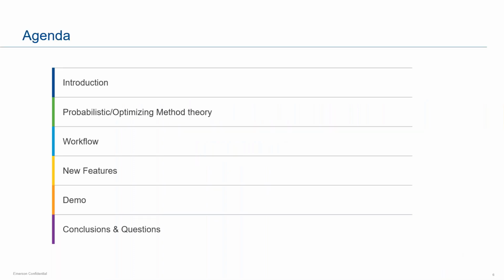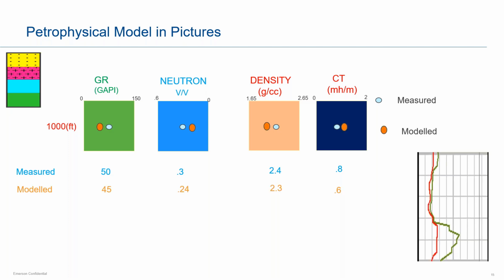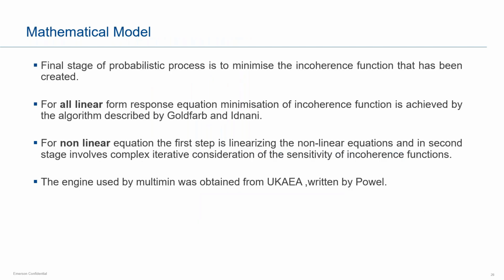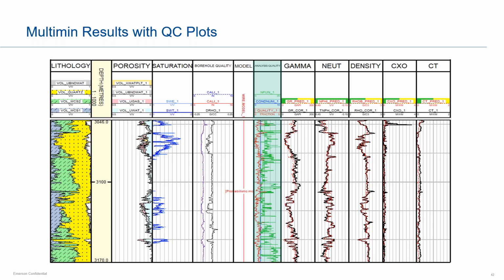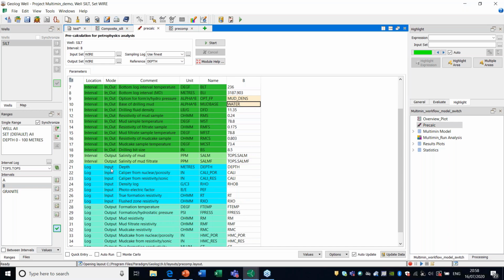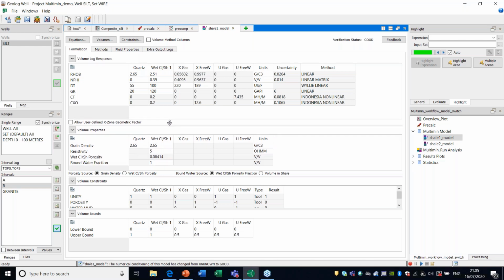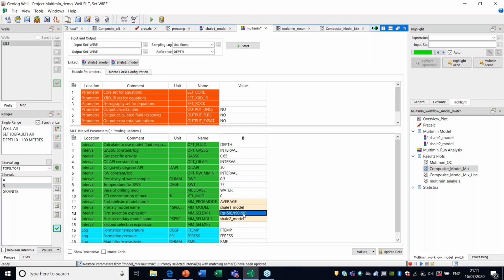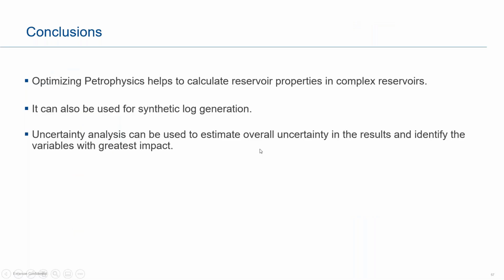How to Optimize Petrophysics to Solve Mineralogical Complexity in Conventional Reservoirs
Petrophysical analysis provides vital input to most, if not all, geoscience workflows. While a deterministic approach to formation evaluation will provide values for shale volume, porosity and saturation, taking into account mineral and fluid volume complexity can offer more insight into the distribution of your petrophysical properties. This session covers:
• The theory behind the Multimin optimized petrophysical method in Geolog™
• Utilizing the Monte Carlo method as part of the Multimin workflow
• Probabilistic model switching